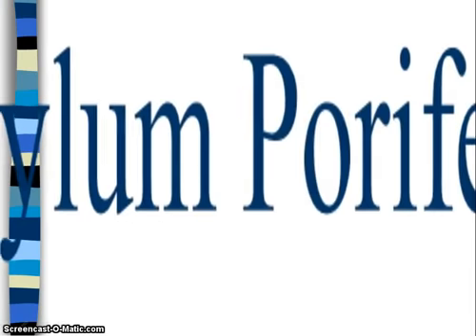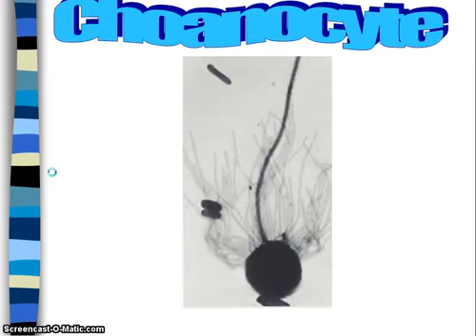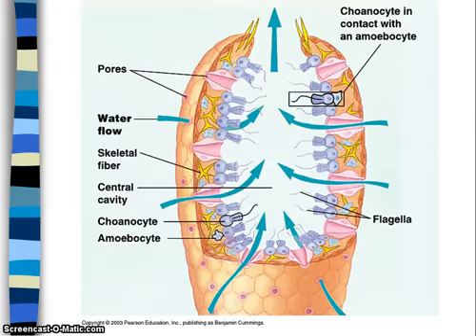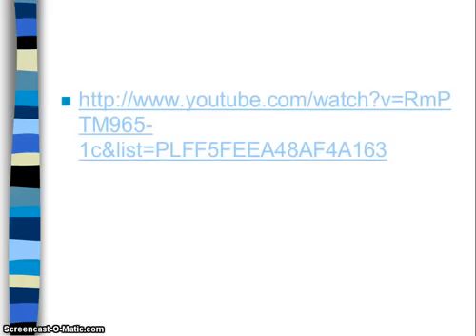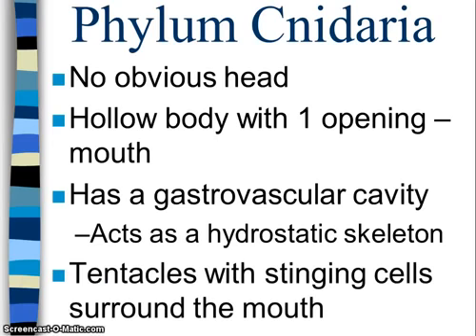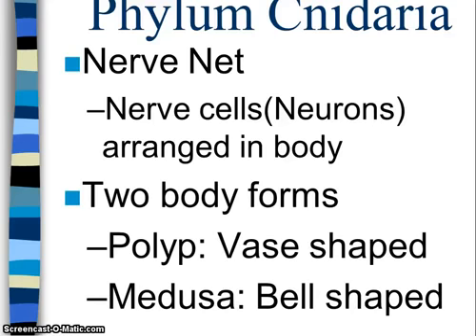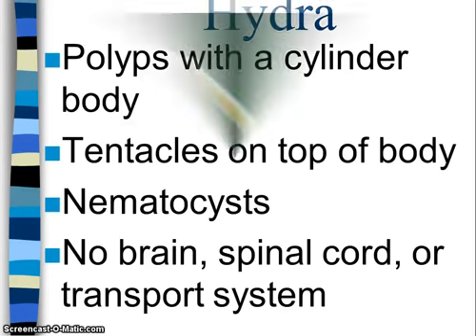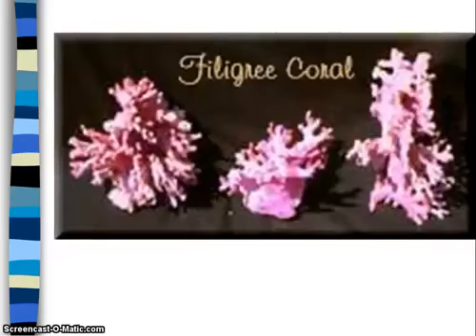Phylum Porifera and Phylum Cnidaria Lecture video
A lecture video on the characteristics of both phyla